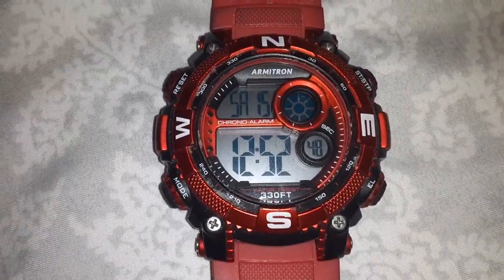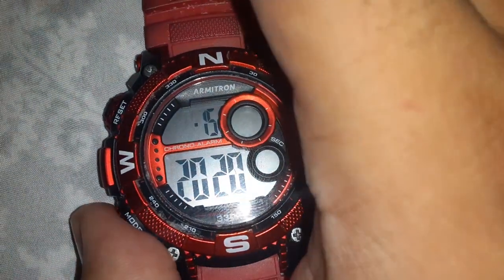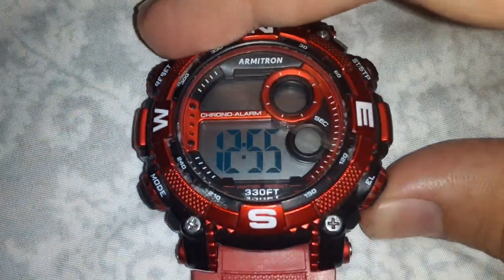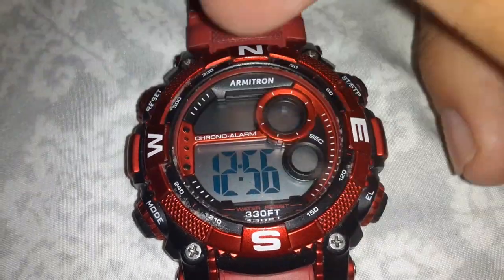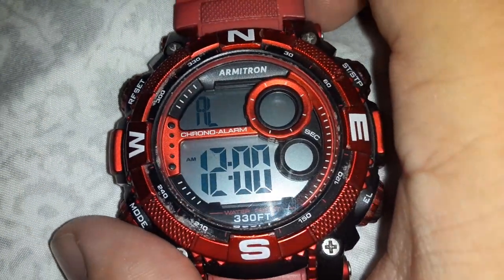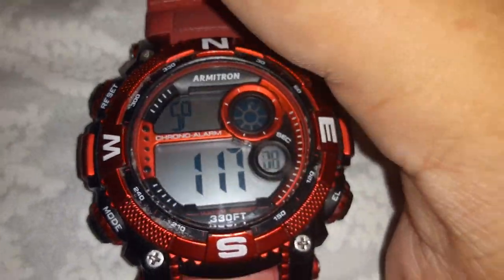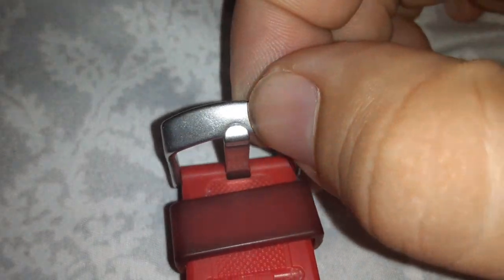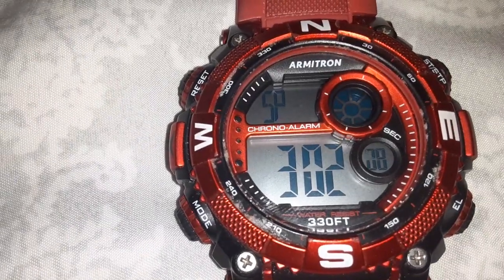How to change the date on the armitron watch?